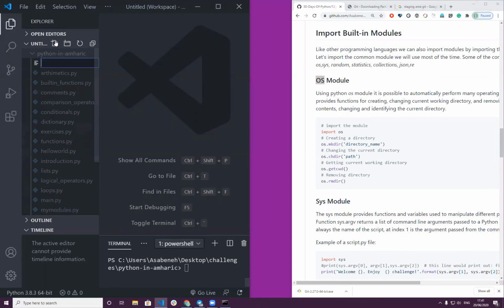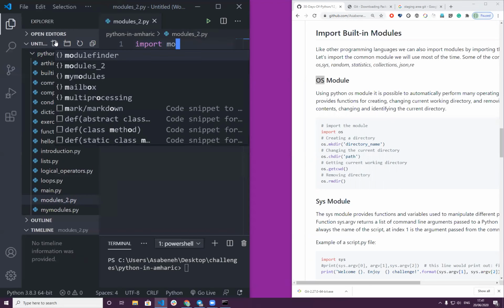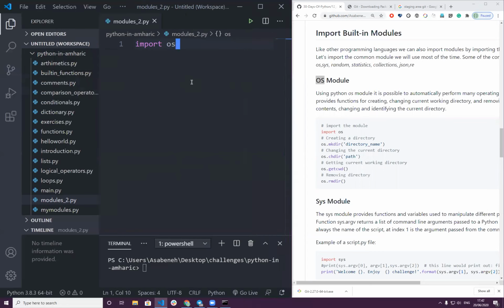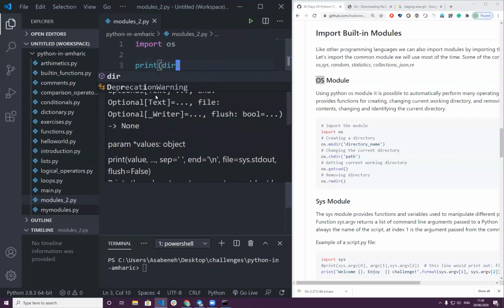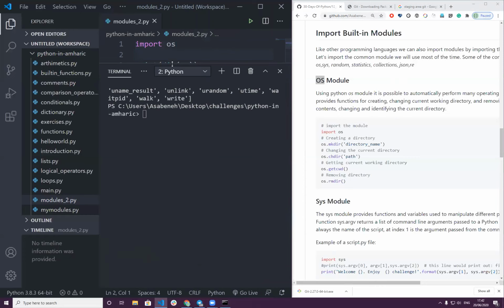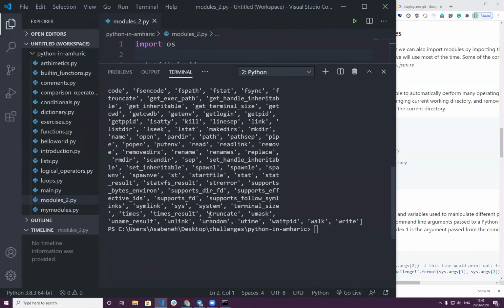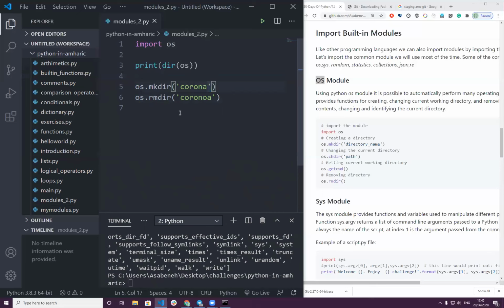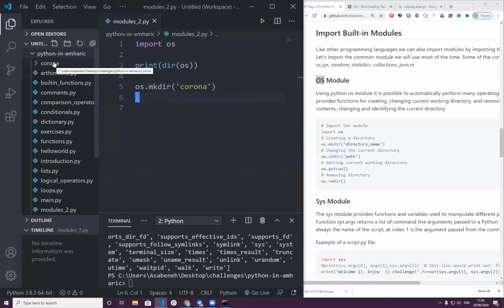Python in Amharic: Day 7- 1/3 - modules